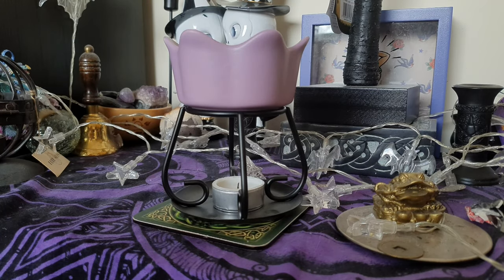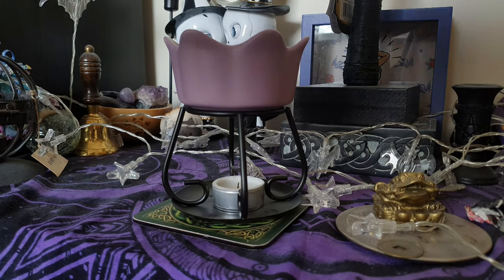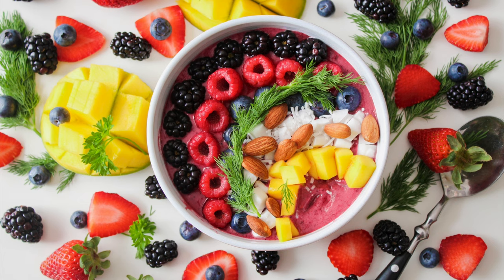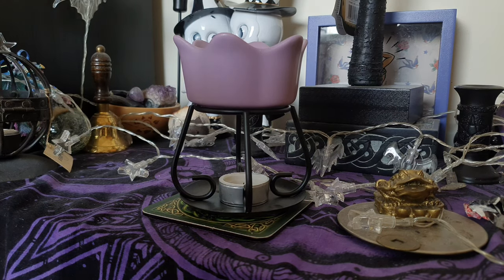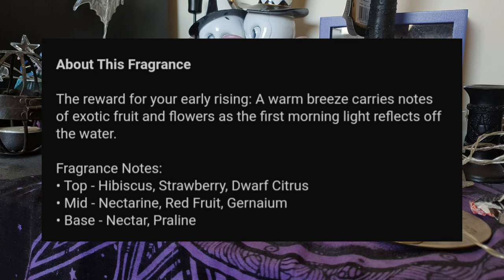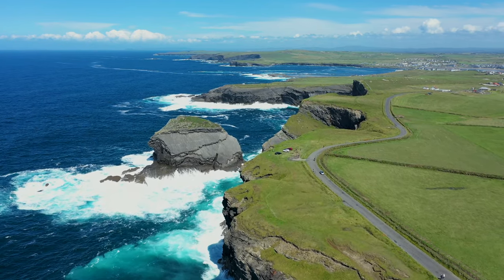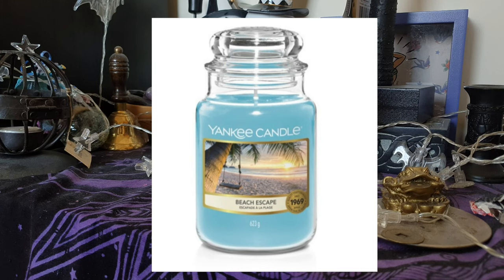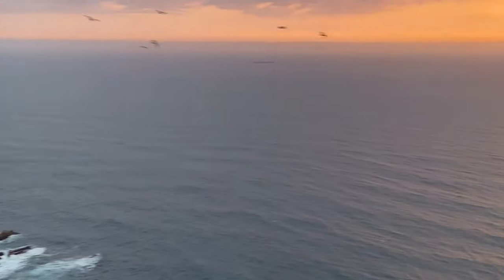Yankee Candle The Last Paradise Collection 2021 | Exotic Acai Bowl Cliffside Sunrise Review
Cold sniff and first burn review of Yankee Candle's Exotic Acai Bowl & Cliffside Sunrise, part of The Last Paradise Collection for 2021.

Beach and fruit scenes and pictures:
Frans Van Heerden, Polinka Kovaleva, Peggy Anke, Jim Desautels, Miles Iwes, Lucian Potlog, Lea Pigeon, Dey Kheireddine, Pat Whelen, Karolina Grabowska, Suzy Hazelwood, Jane D, Public Domain Pictures and Pixabay via Pexels  with thanks.